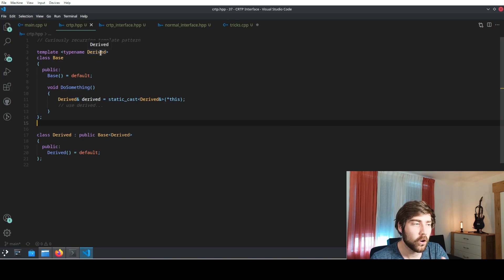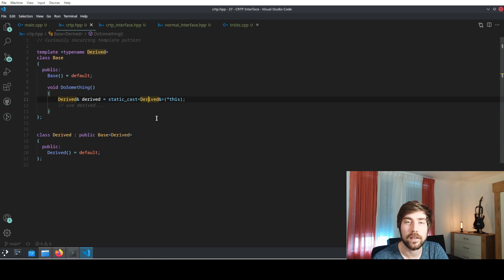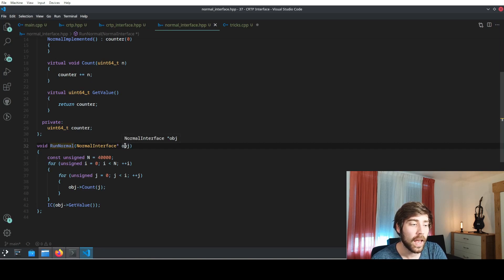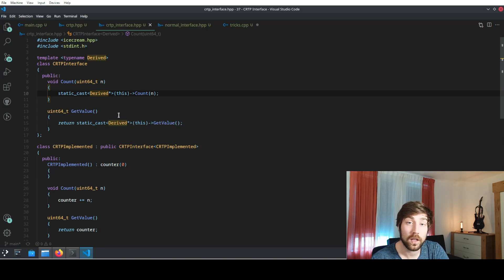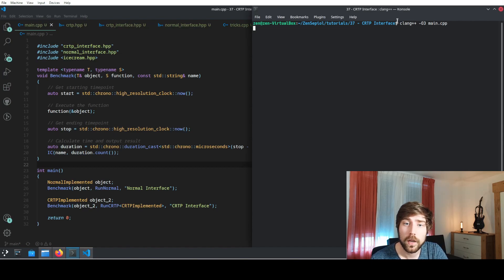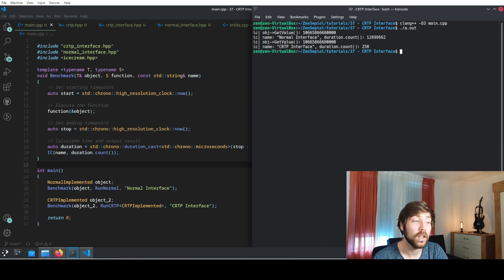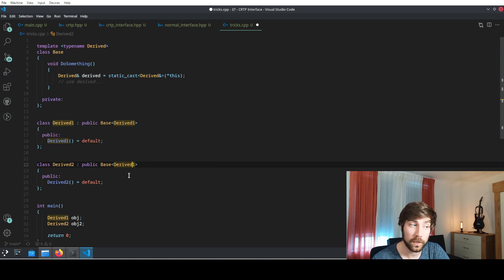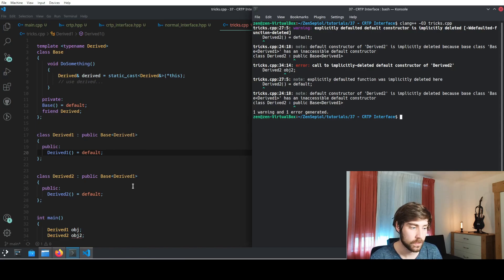C++ Tutorial: How to use CRTP to speed up your code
CRTP (curiously recurring template pattern) is a powerful C++ design. This video shows how to use it to speed up interface code.